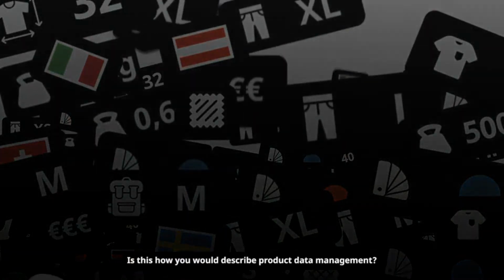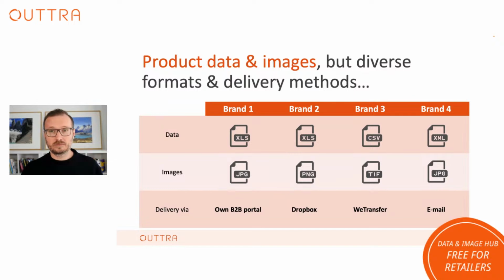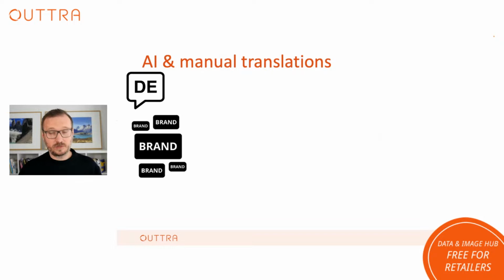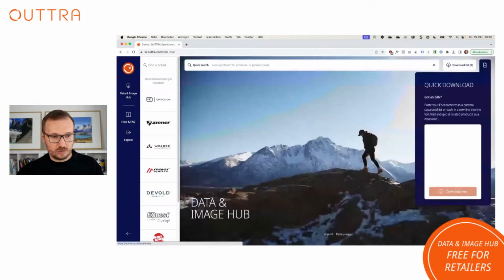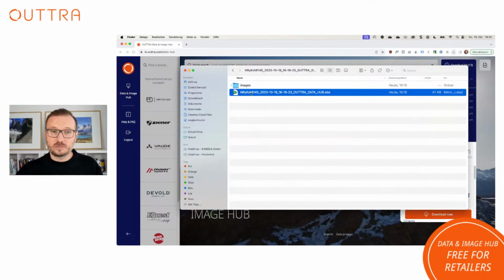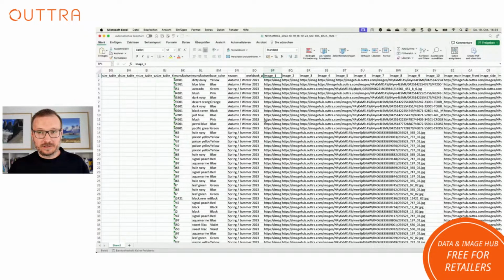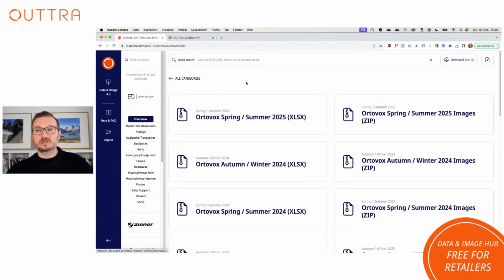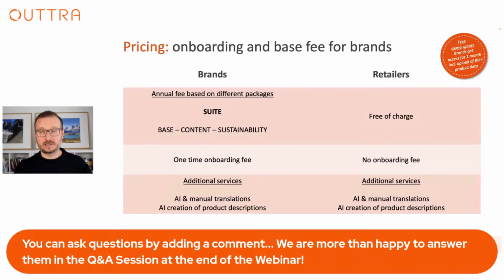DATA & IMAGE HUB | WEBINAR FOR BRANDS | EN 🇬🇧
🖥️ Exclusive Webinar: Features and Benefits of the Data & Image Hub for Brands
🌐 Dive deep into the realm of streamlined and sophisticated data management. One login. One platform. All data and formats... Secure, professional, and always up-to-date.

🔁 With the Data & Image Hub, the collaboration and exchange of product data and images between brands and retailers has evolved – ensuring your brand remains at the forefront of every product season ahead of you!

In this webinar, you as a brand will gain a comprehensive introduction to the functionalities of the OUTTRA Data & Image Hub:
⚆ How can I control access to my brand's data?
⚆ How can I ensure retailers access the most accurate product data and images?
⚆ How can I upload and manage my product data and images?
⚆ How does the automatic data synchronization via API ensure brand consistency?

Webinar Procedure:
⚆ Introduction: A brief overview of OUTTRA and the challenges brands encounter.
⚆ Presentation of the 'Data & Image Hub': An exploration of the platform's features and advantages tailored for brands.
⚆ Live Demo: Witness the platform's capabilities firsthand.
⚆ Industry Relevance: The 'DATA & IMAGE HUB – Bridging brands and retailers for streamlined and efficient data exchange.
⚆ Q&A Round with Siegbert Müller
⚆ Closing Remarks: Recap & Future Prospects

Act Now! Step into the future of product data management without the complexities. For your partners in Retail this tool comes free of charge! Take advantage of this opportunity and actively shape the future!

🔗 Registration: Reserve your spot by registering directly here or through our LinkedIn event. If you can't make it on the scheduled date, don't worry! A recording will be available for you afterwards.

⚙️ Brand Partnership: Interested in working with us, even without attending the webinar? Reach out now!